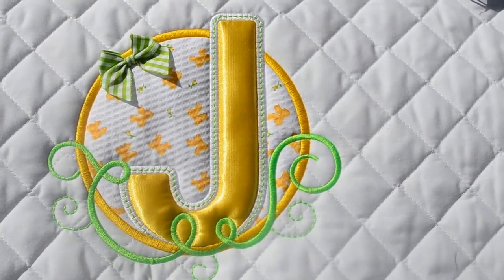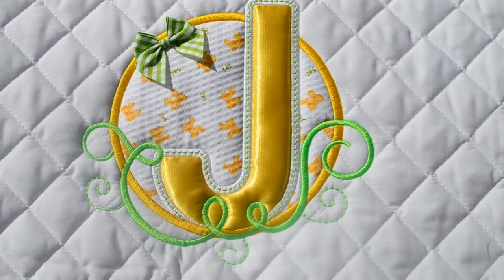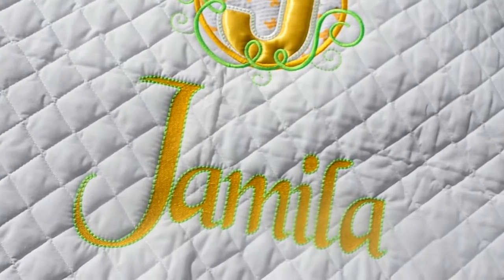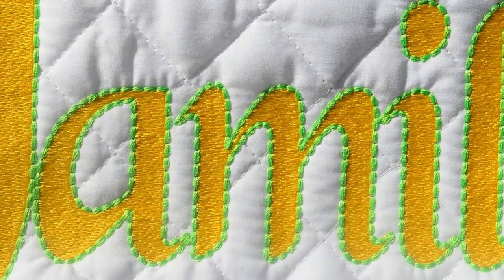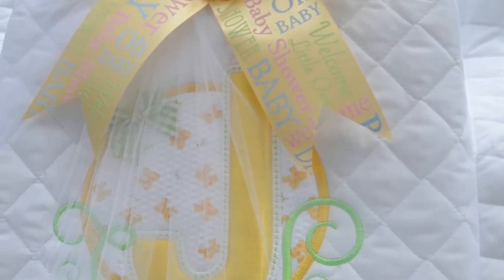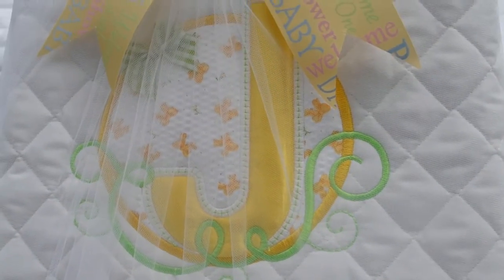Embroidery Report Cards #1 & #2: Embroidery Boutique & Jolson's Designs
Watch Kandia Haynesworth Designs give a quick presentation of a monogram and personalized blanket using embroidery designs purchased from Embroidery Boutique and Jolson's Designs.

Embroidery Boutique and Jolson's Designs embroidery creations will be graded and report card displayed in the video according to Kandia Haynesworth's experience.

To purchase the font sets click on the links below to be transferred.

To purchase this blanket - call toll free: 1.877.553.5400